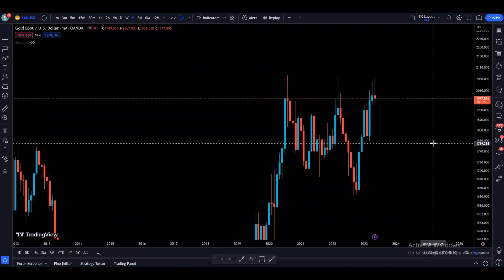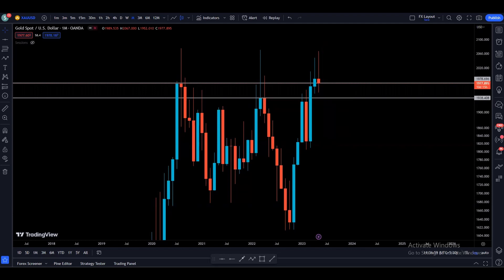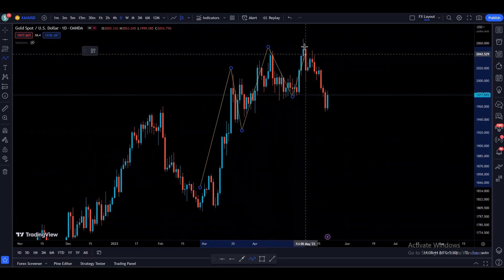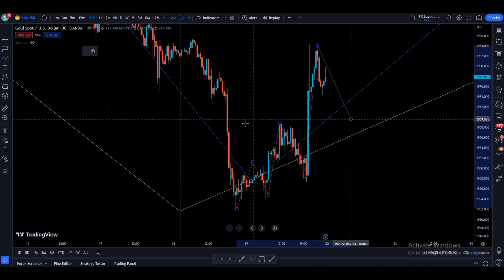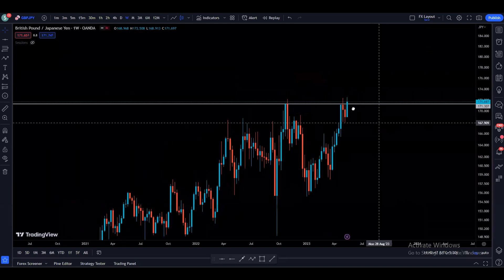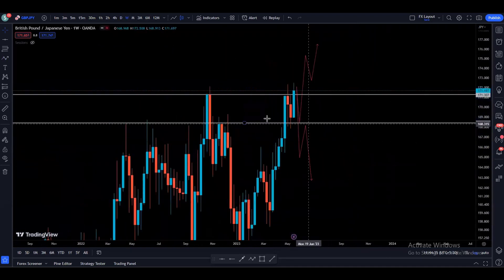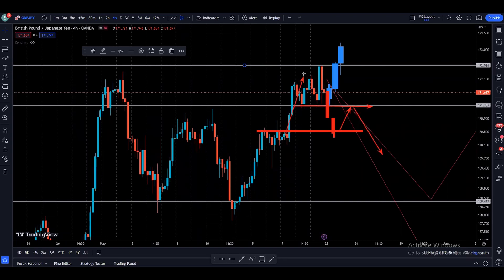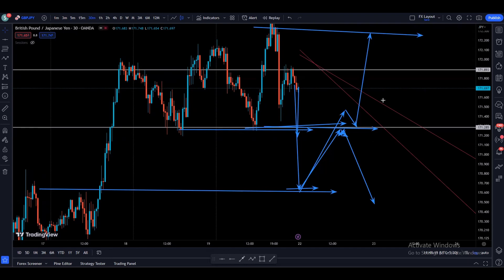Weekly Top Down | Multiple Time Frames Analysis | Gold | GBPJPY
👉Hi Traders, In this video we will do Gold(XAU/USD) & GBPJPY Top down analysis and look for intraday and scalping setups on M30 timeframes.

👉Forex Brokers Recommendations

I use below broker, you can also open your account using links given below under my Brokership. I will support resolving your issues personally or with the broker if needed.

👉 Forex Broker I use

To open accounts under my membership in Exness use below links